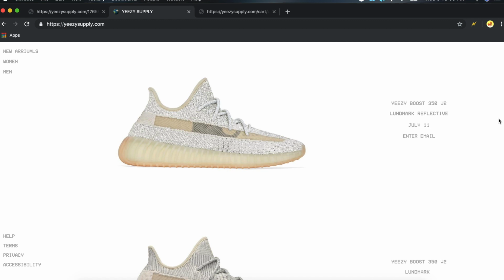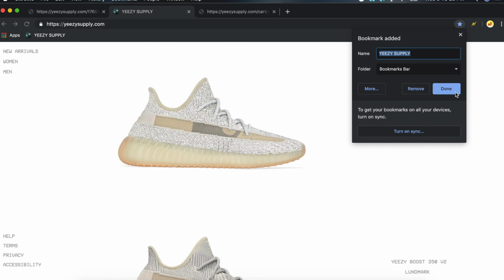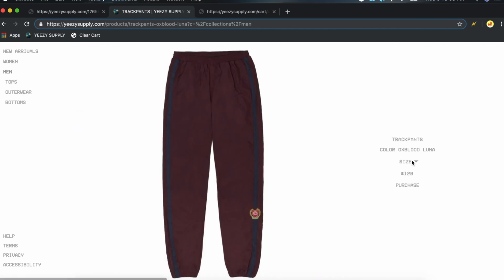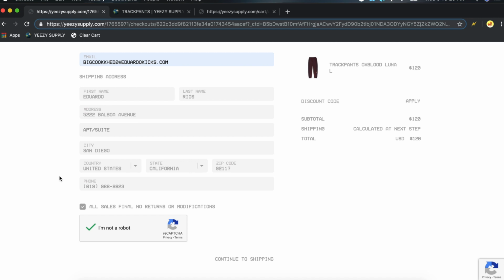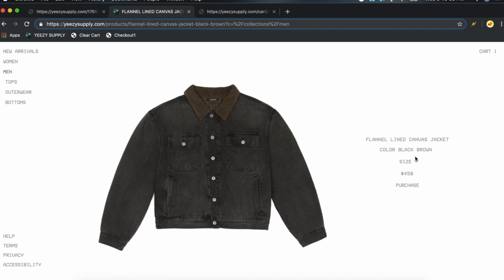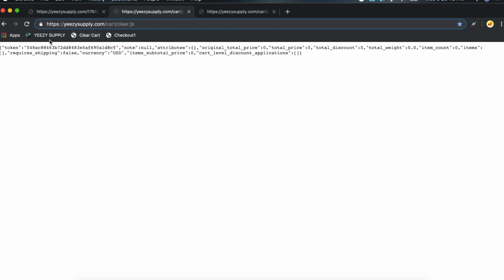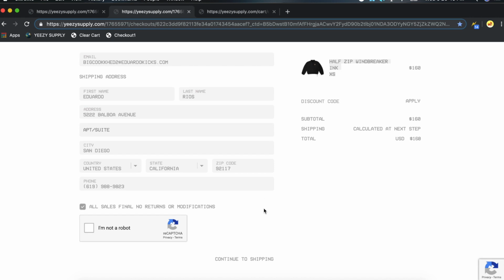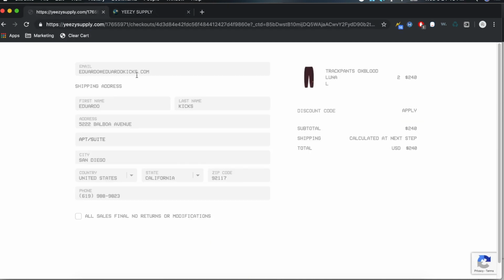How to Cop Yeezy Supply Queue Bypass Lundmark Reflective YEEZYSUPPLY*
300Chefs.com
P.S. Don't join if you don't like money

First we are going to make 3 bookmarks
    -Yeezy Supply Homepage YEEZY SUPPLY
         - Checkout link(add random item to cart and book mark the address page)
When Lundmarks go live:
    - Click on Clear Cart bookmark to remove item from cart
         - go to yeezy supply, add ur size
         - DONT hit checkout instead click your bookmark

Today I show you how to cop,how to get,and how to buy the adidas yeezy boost 350 v2 lundmark reflective 3m reflective yeezysupply exclusive pair for retail using an unpatched yeezysupply jig (working as of now). Don't setup the bookmark to early or it might expire ok bye!